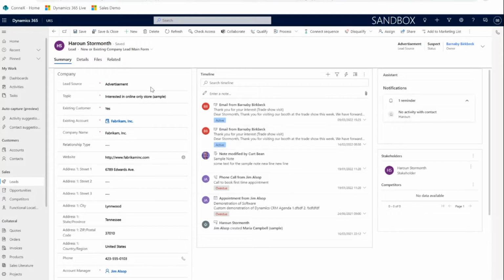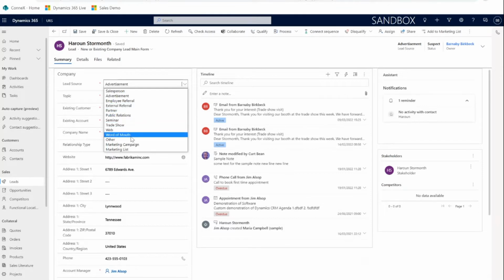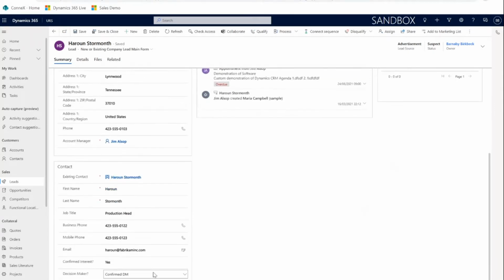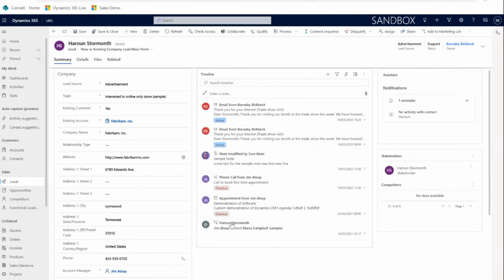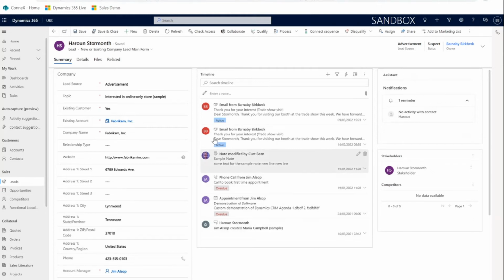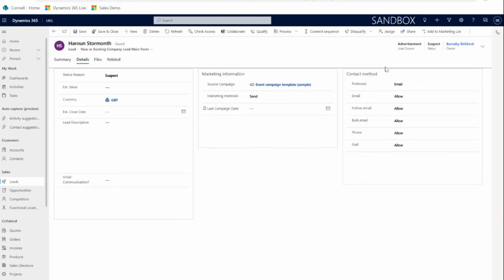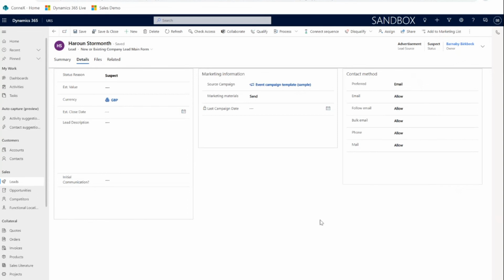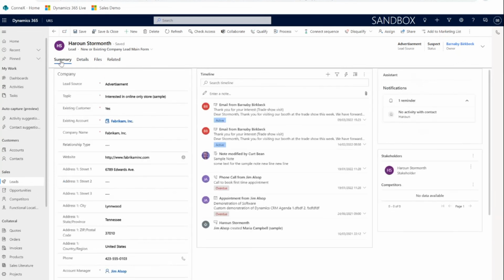Lead Records for Sales - Cloud9 Insight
Empower your sales team with the Dynamics 365 for Sales App to build authentic relationships and boost sales productivity by making the most of your data, to better understand your potential customers, engage more effectively and secure the purchase quicker.